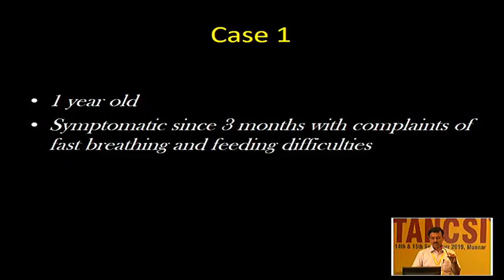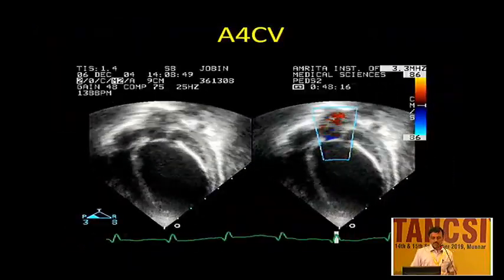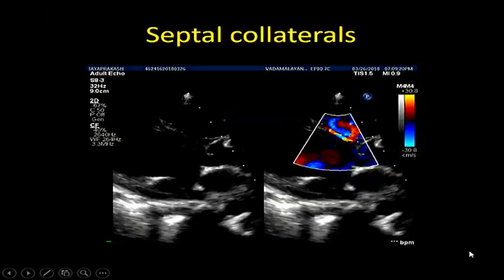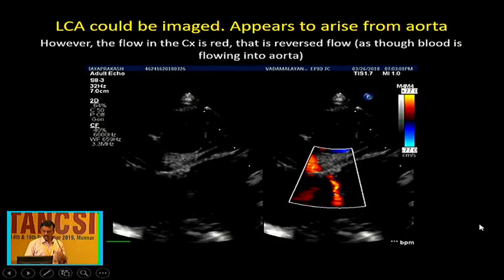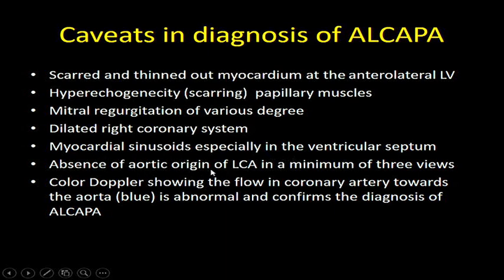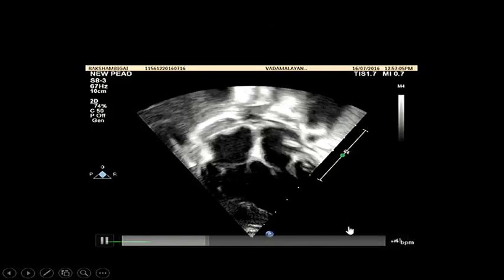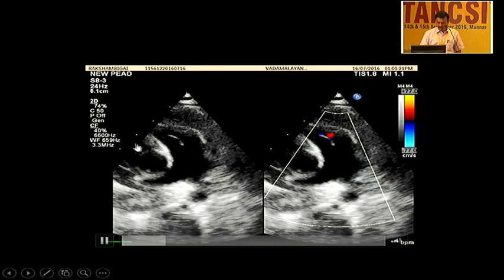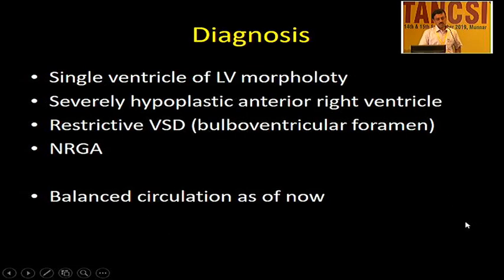TANCSI 2019 Dr BRJ Kannan CHD ECHO